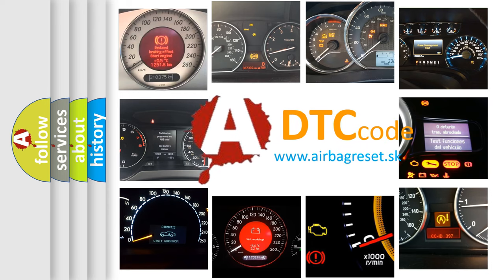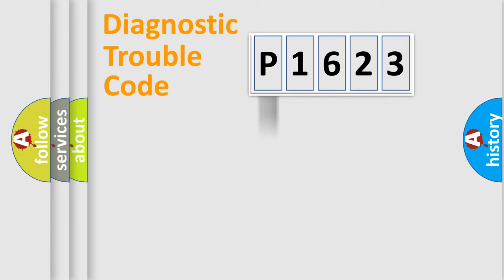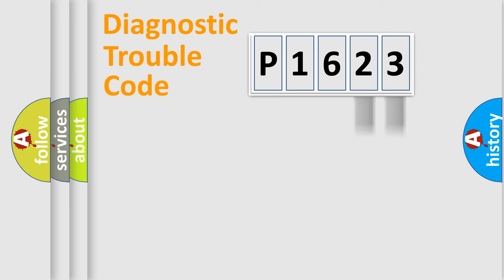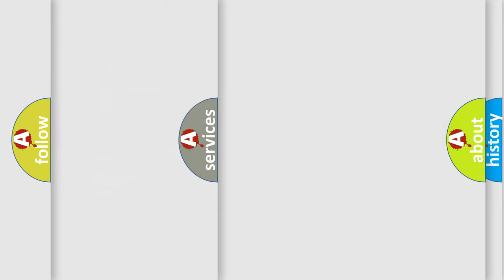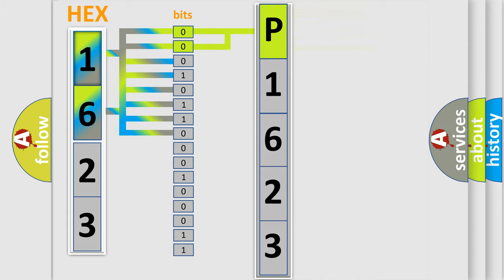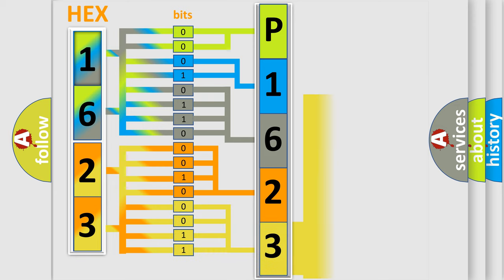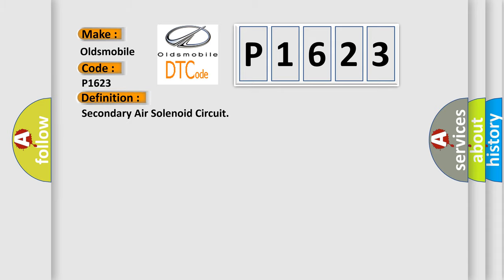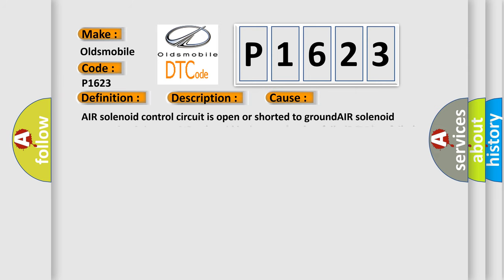DTC Oldsmobile P1623 Short Explanation